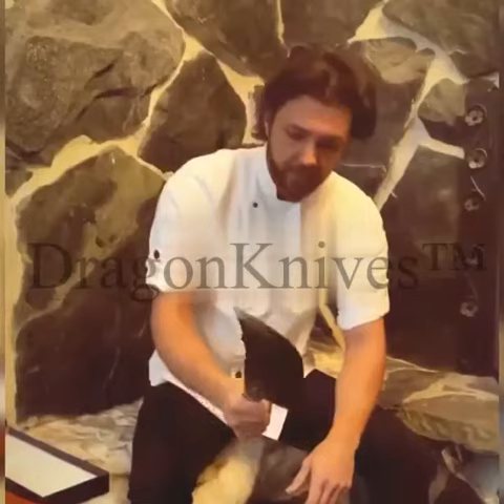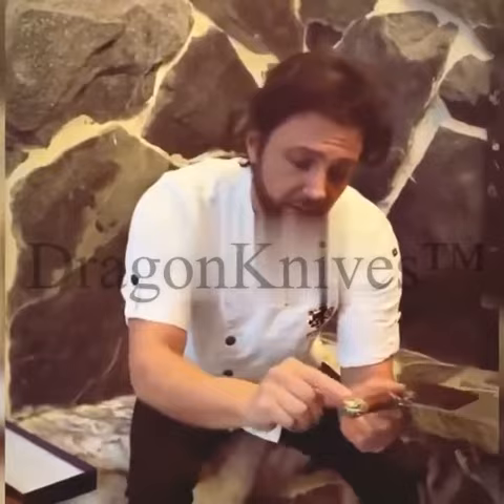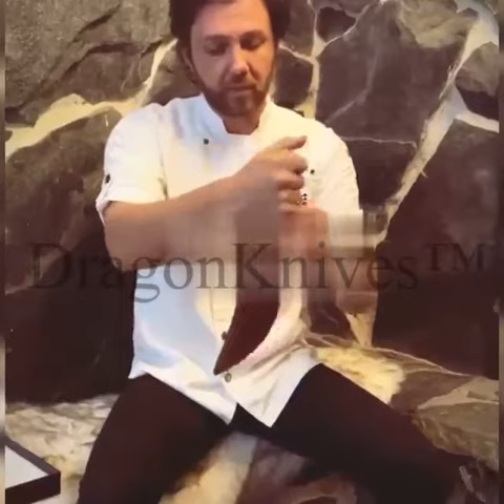DragonKnives Stainless Steel Cleaver [Easily Chop Meats In Seconds]